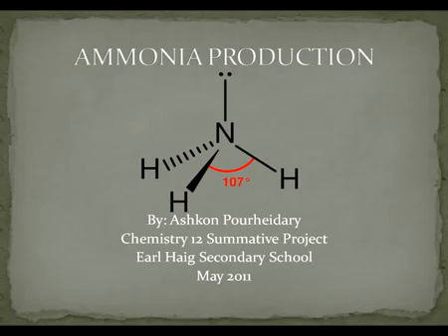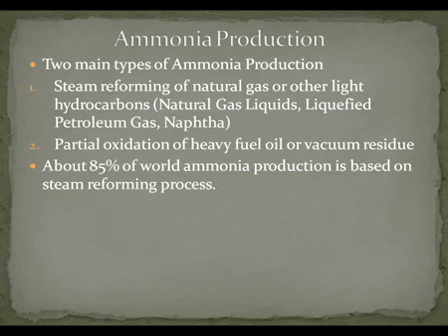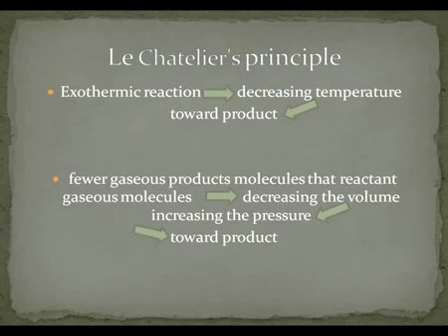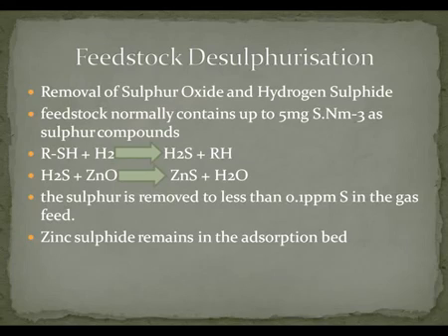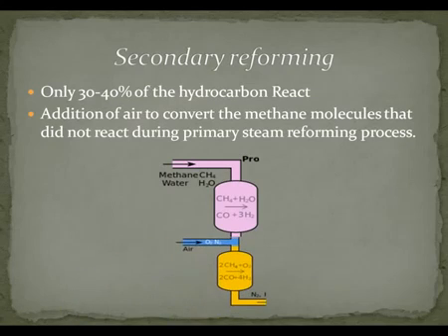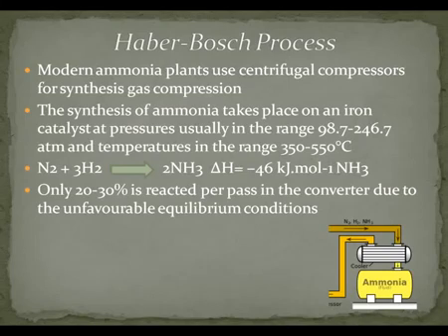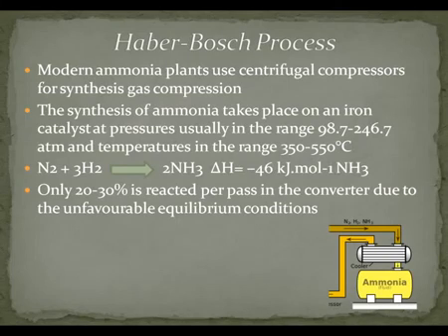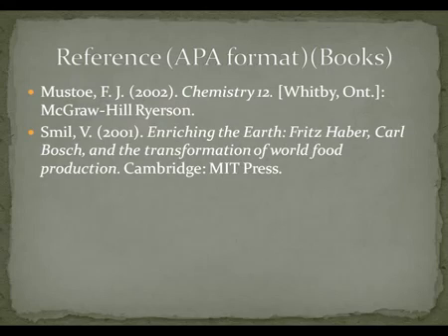AMMONIA PRODUCTION avi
ammonia production Fischer-Tropsch
Urea Production
Syngas